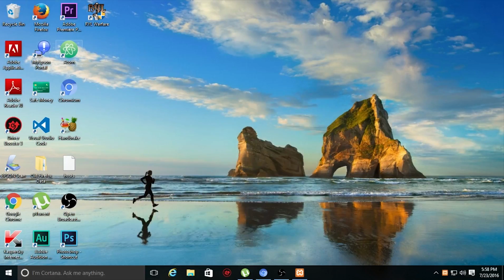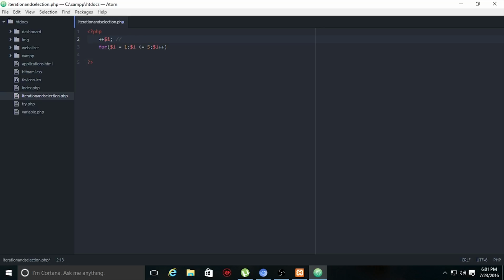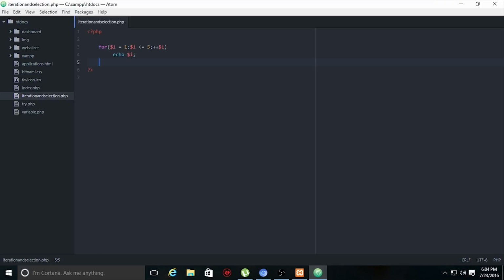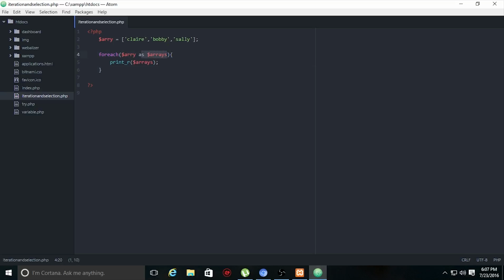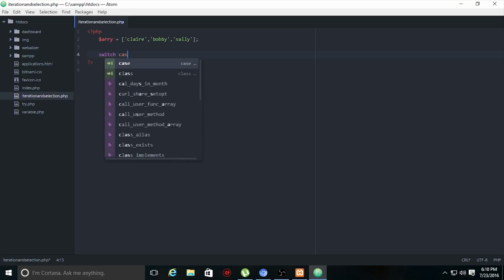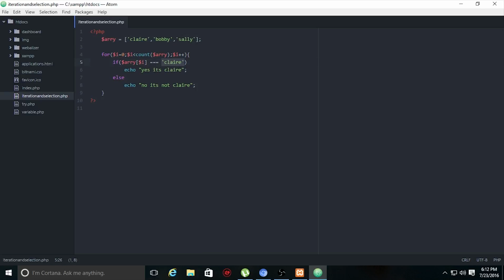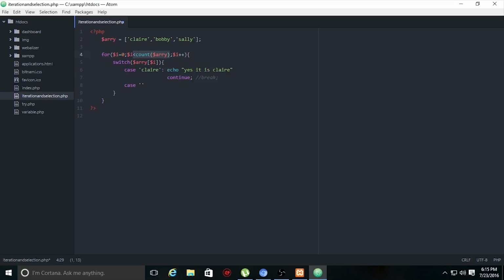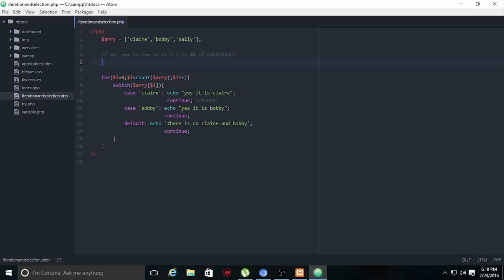PHP Programming Tutorial Part 4 - Iteration and Selection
Hi, This video I will show you how to use Iteration(looping) and Selection (conditional clause). This is also applied array and variables from previous tutorial.